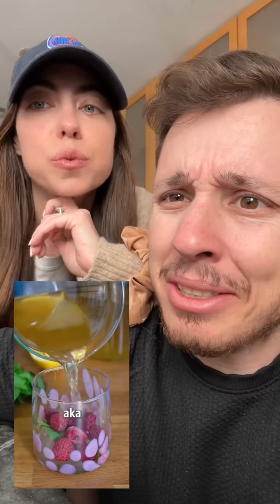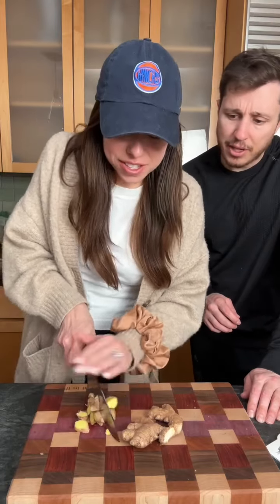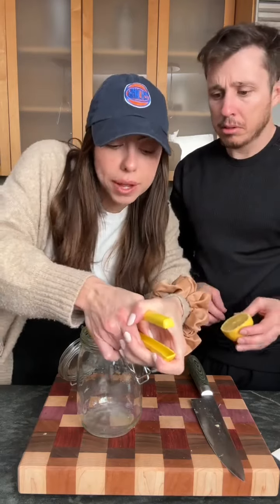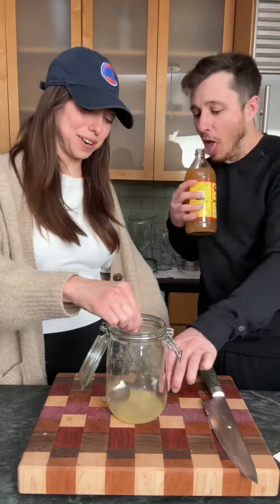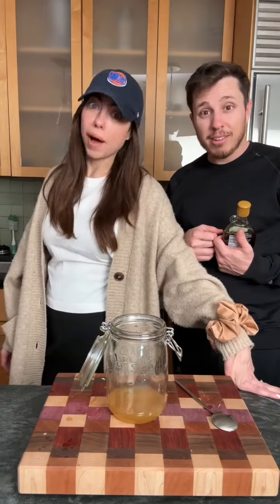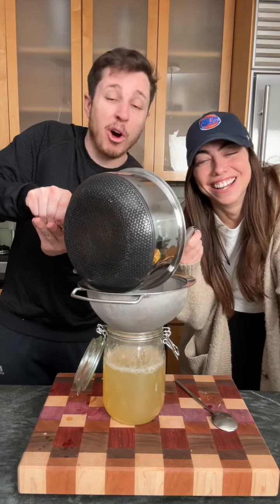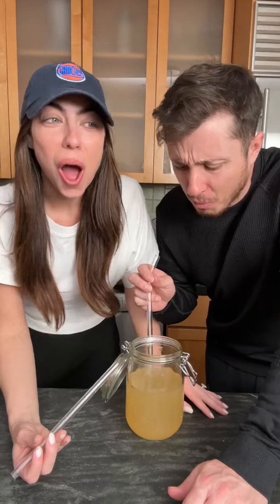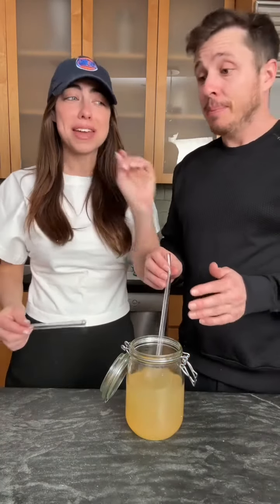You gotta try this! 13M || Corey & Alicia 2024